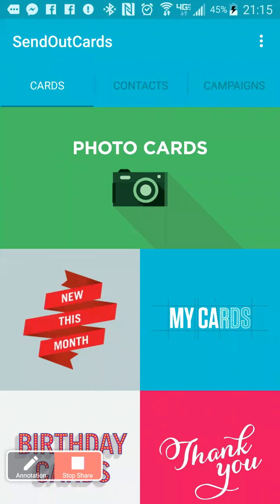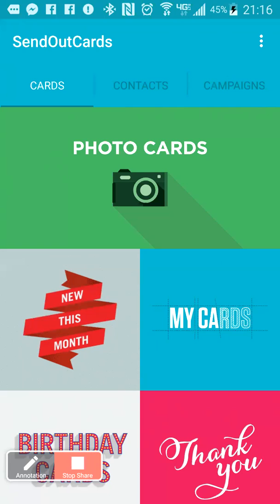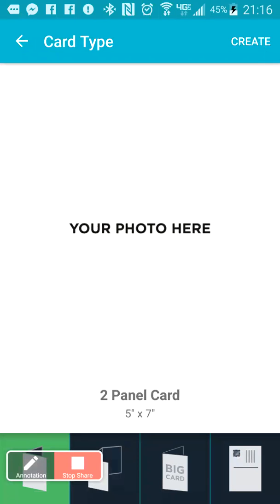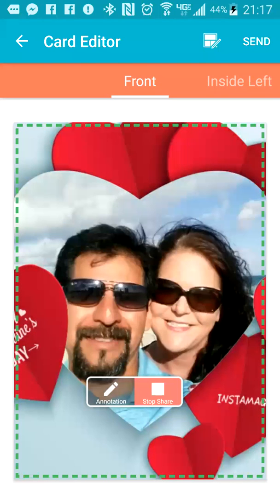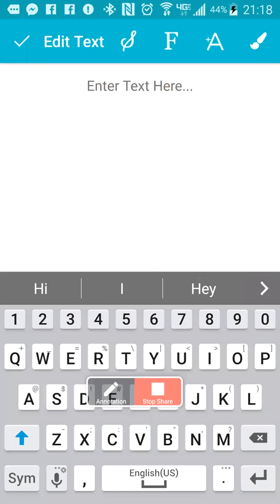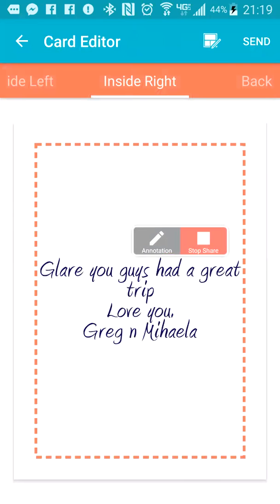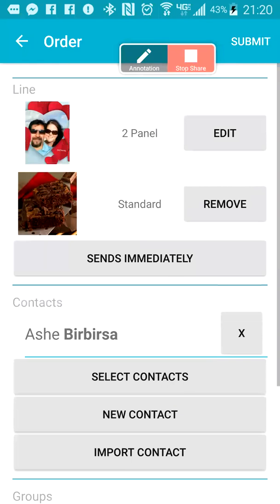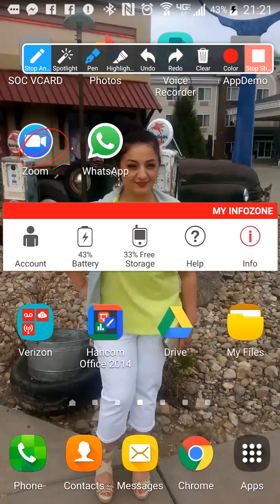How To Share SendOutCards Long distance with ZOOM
Zoom is a free service that allows you to share your computer or phone screen with up to 50 participants, have live meetings and even record it as I did in this presentation.